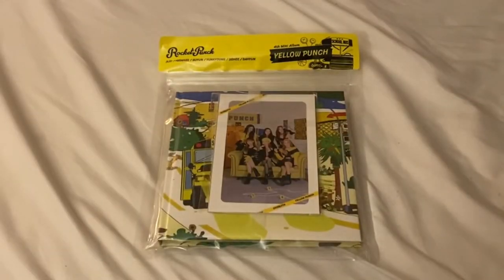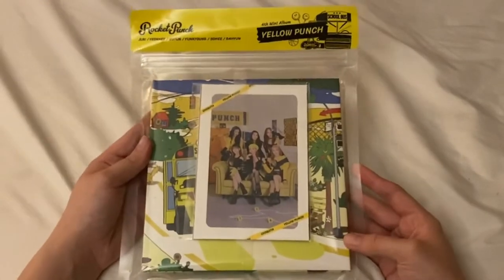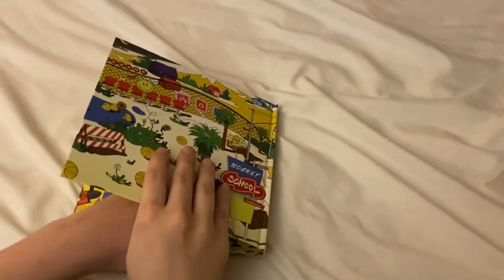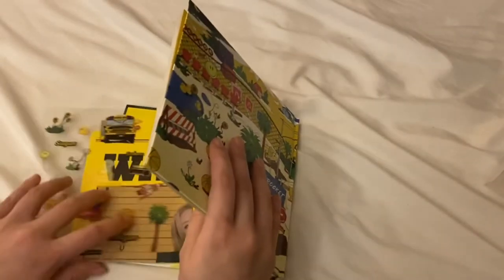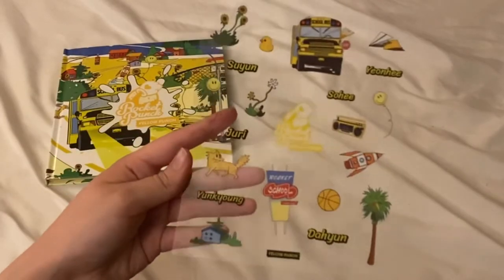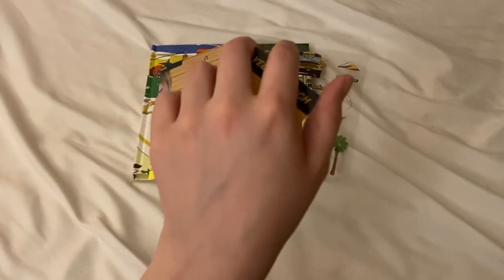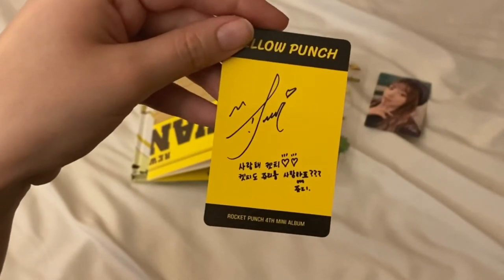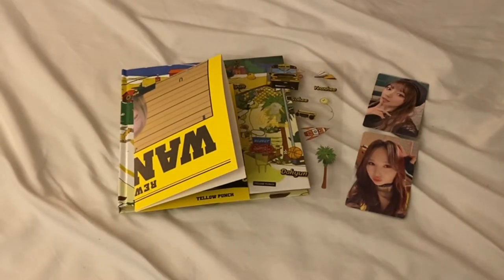Unboxing Rocket Punch's Yellow Punch ✨🌼💛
love my girlies 💛
my k-collect username: @hoshi
tiktok username: lovinqhoshi
Videos Coming Soon:

📦 = Shipped

- Unboxing Weeekly's "Play Game: Awake" 📦
- Unboxing ILY:1's "Love in Bloom"
- Unboxing Red Velvet's "Reve Fest 2022" 📦
- Sort New PCs #15 [all pcs from March!]